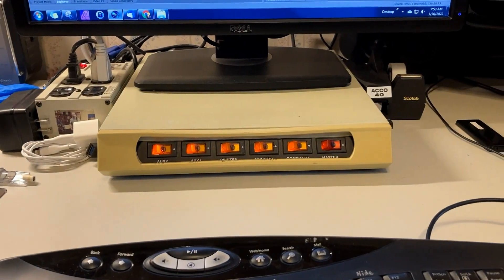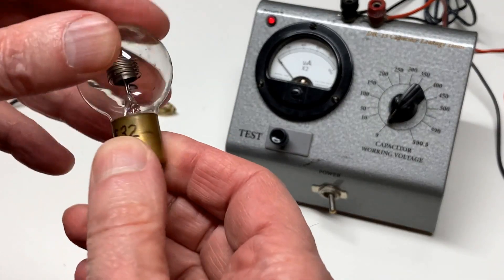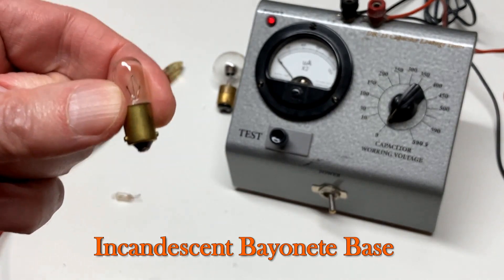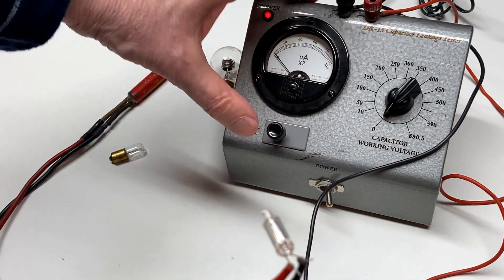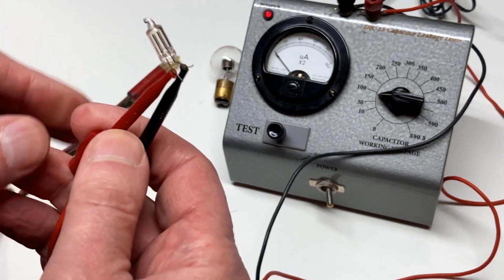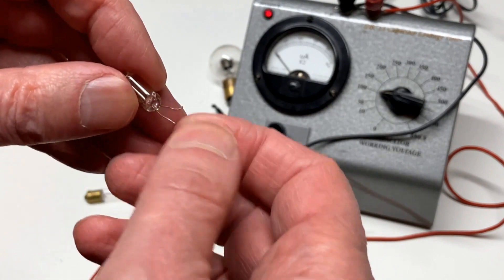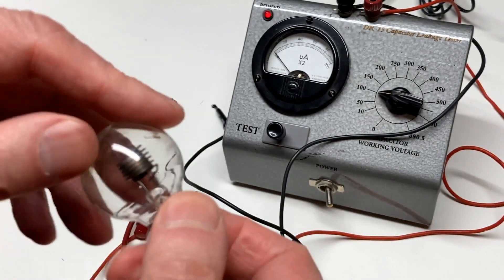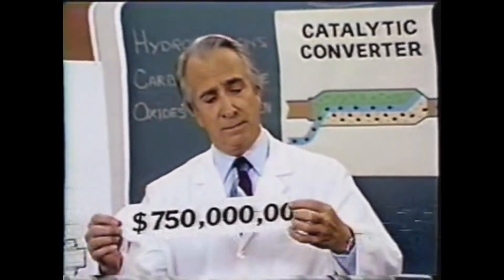Neon Lamps - Why do they flicker & flash in the dark?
A short fun video about small neon lamps and why they act the way they do.